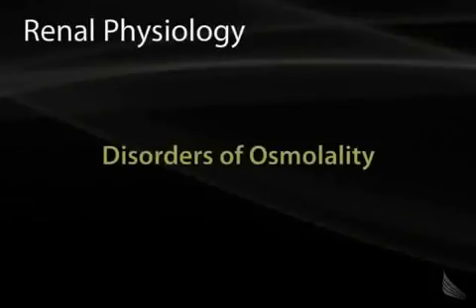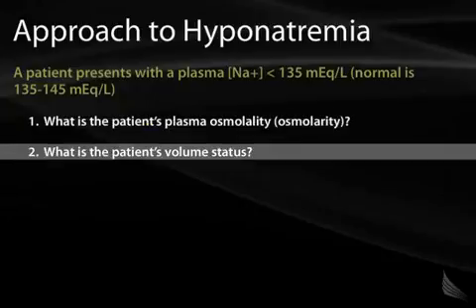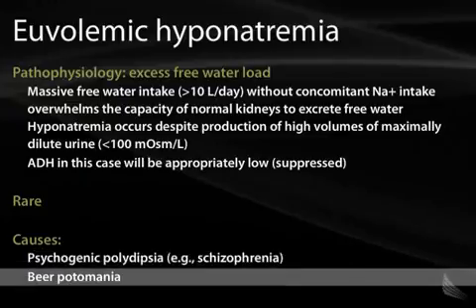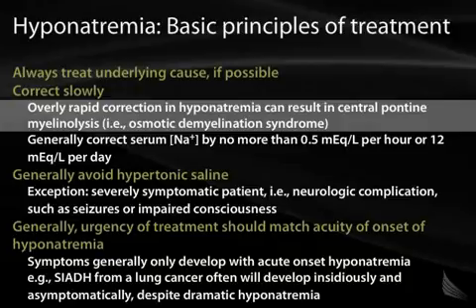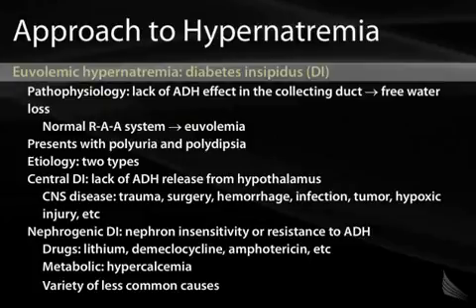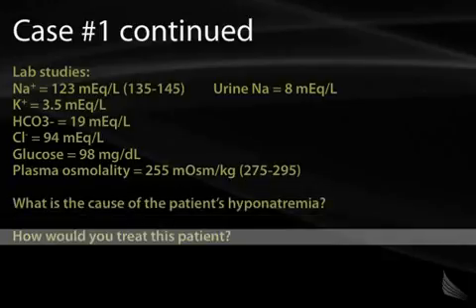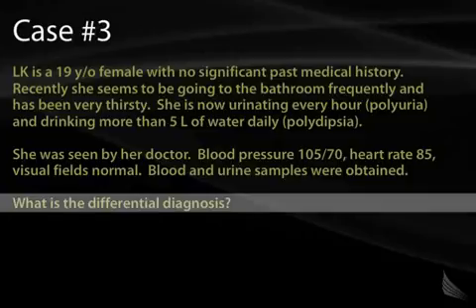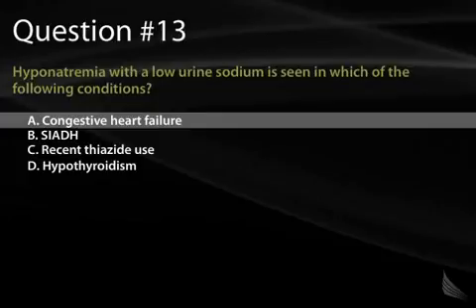Renal 12 Regulation of Volume